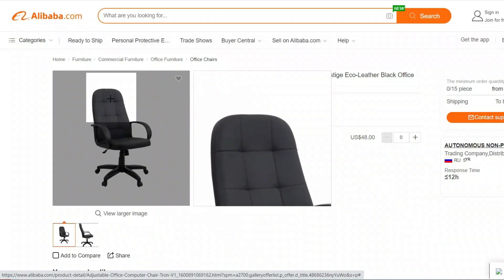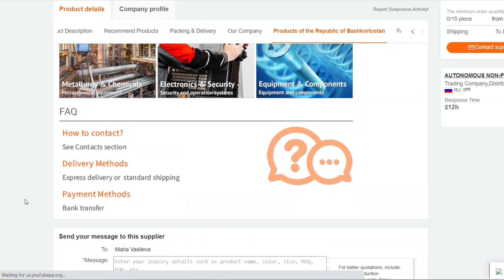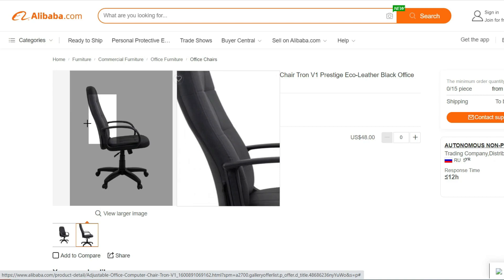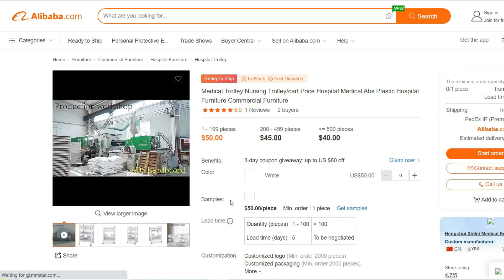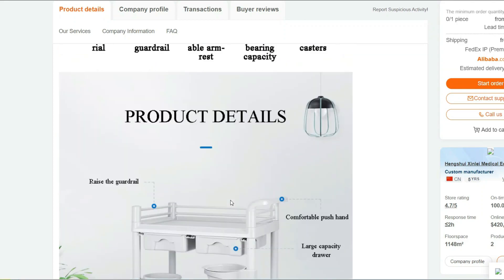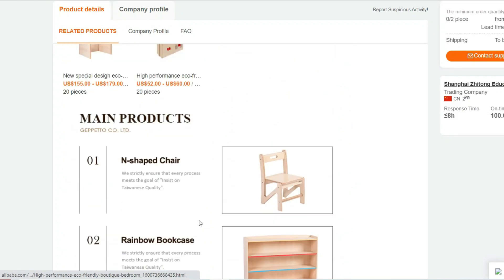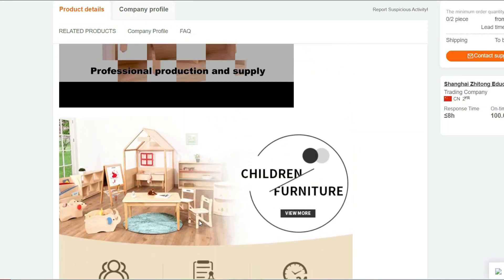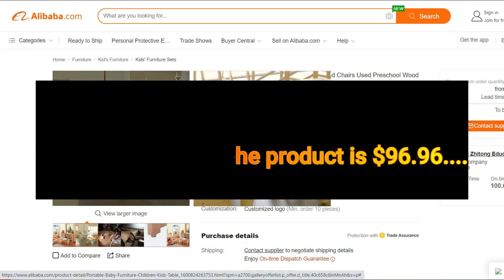July 2023's Hottest Shopify Dropshipping Products for Maximum Profits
you can start building your profitable dropshipping business with confidence, CLICK HERE TO KNOW MORE👉🏻